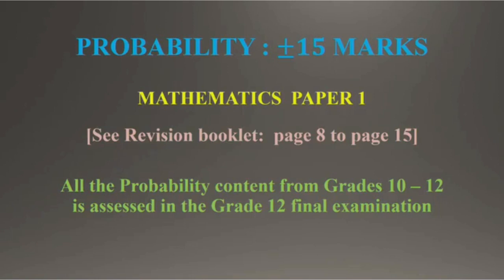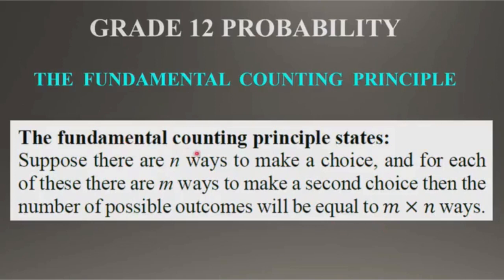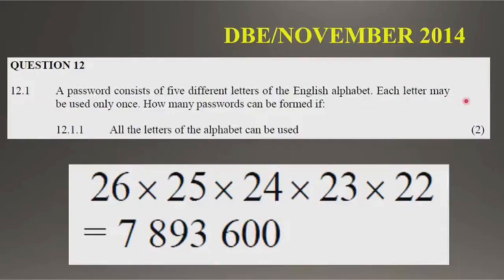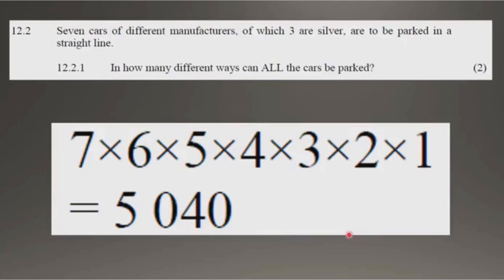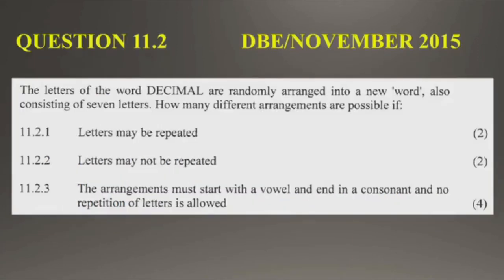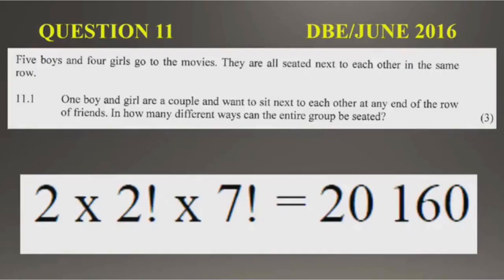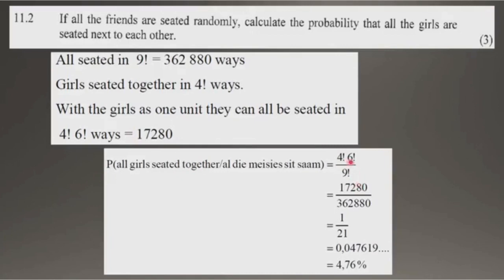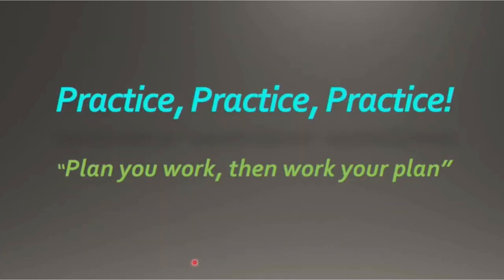MATHS MATRIC REVISION: Term 3: Probability